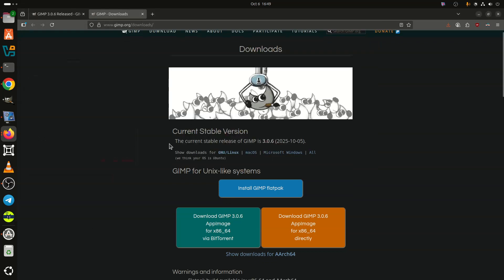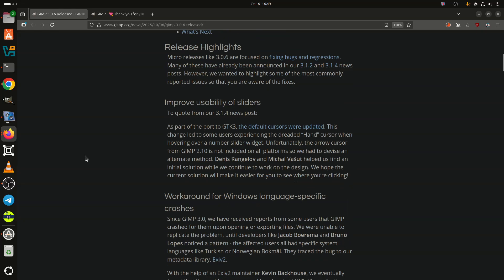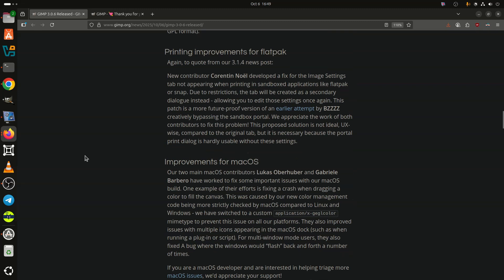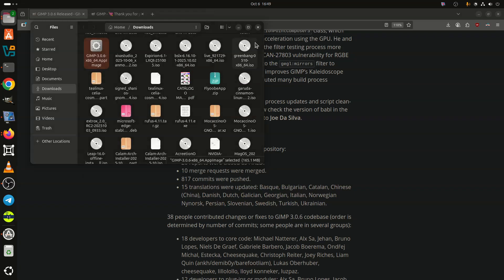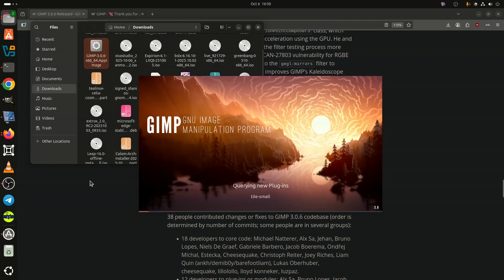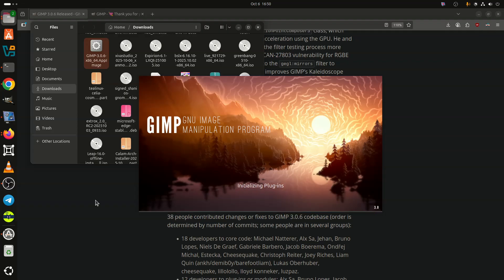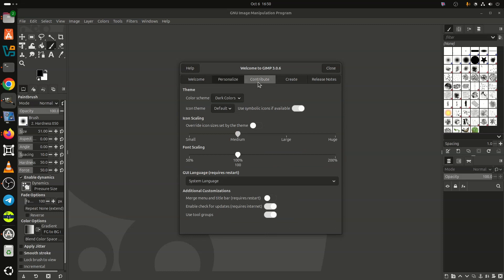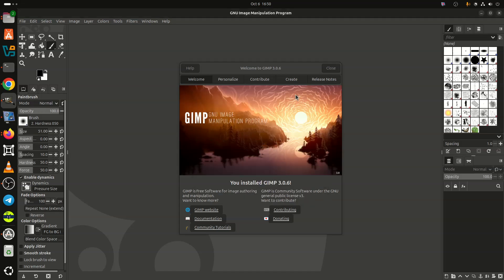GIMP 3.0.6 Officially Released with Bug Fixes and UI Improvements | how to install on Ubuntu 24.04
The latest GIMP 3.0.6 update introduces macOS-specific fixes, enhanced transparency handling, and improved performance.